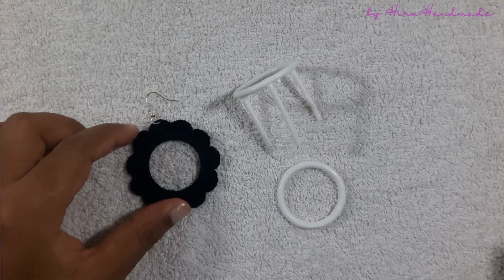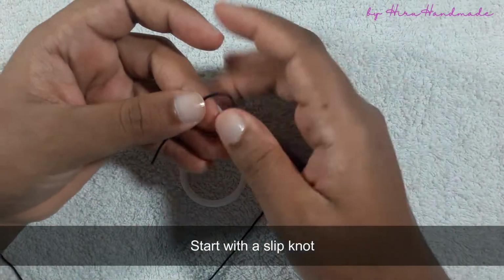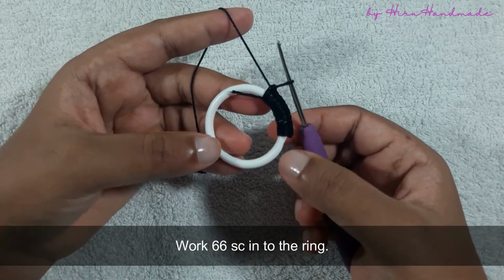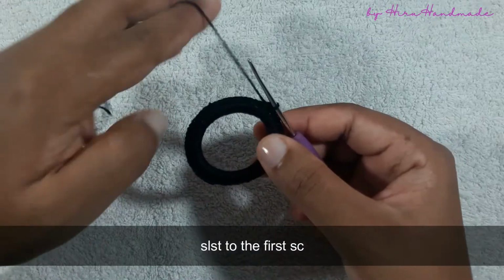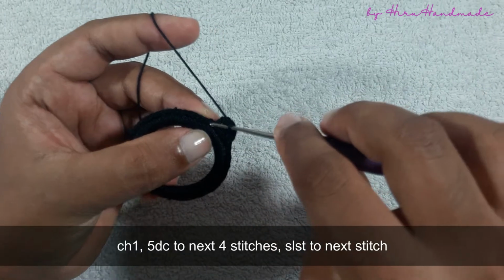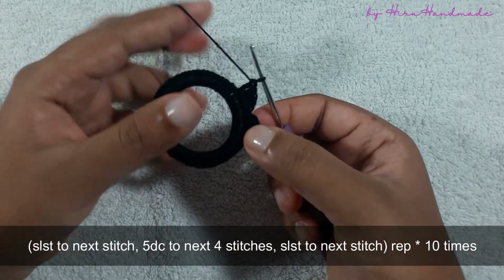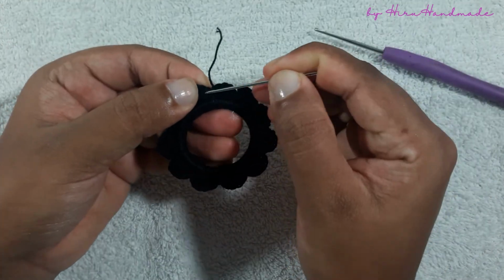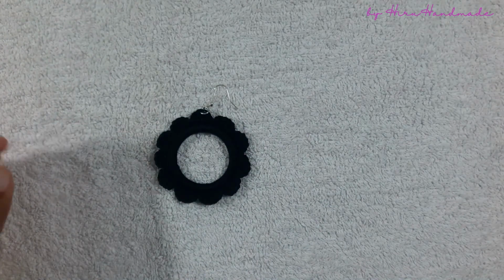How to crochet earrings out of Pizza package savers. DIY Tutorial (5th pattern)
This video is a tutorial of making earrings out of Pizza package savers.

Other patterns to make earrings out of pizza savers,

Other things you can find on my YouTube channel are,